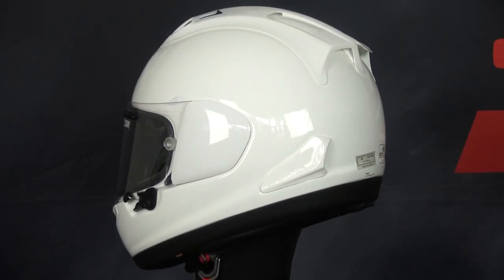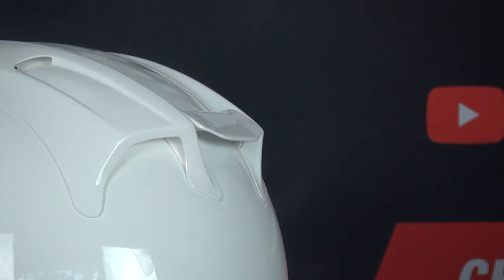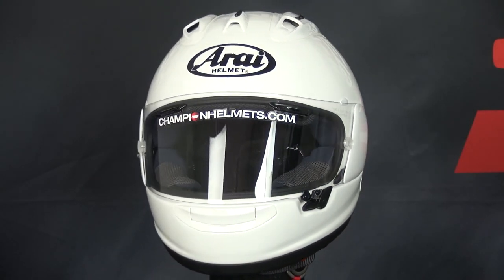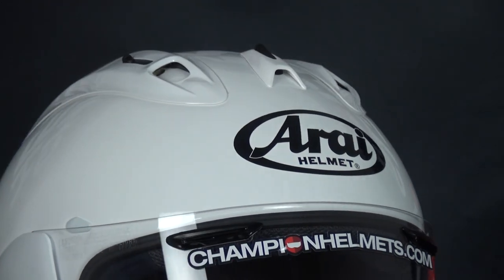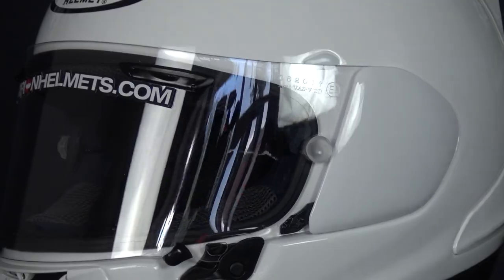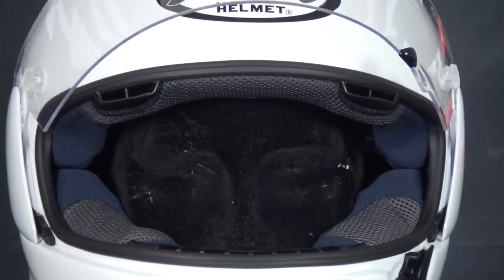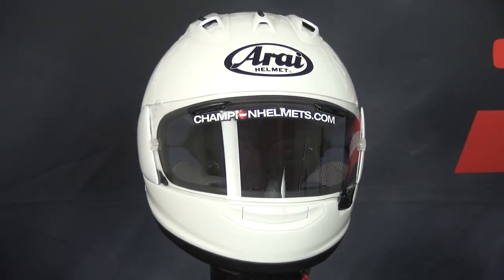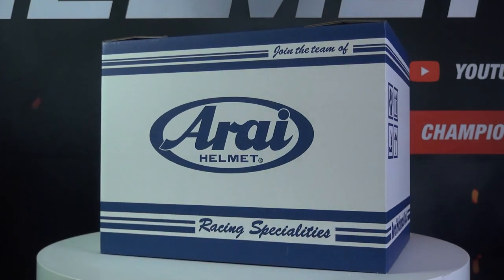Arai RX-7V Racing Diamond White Helmet - ChampionHelmets.com